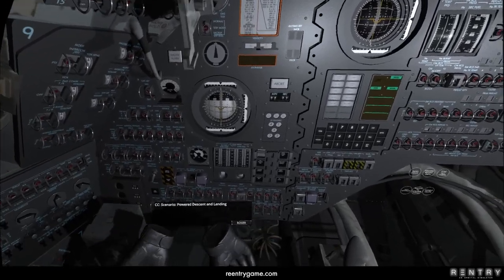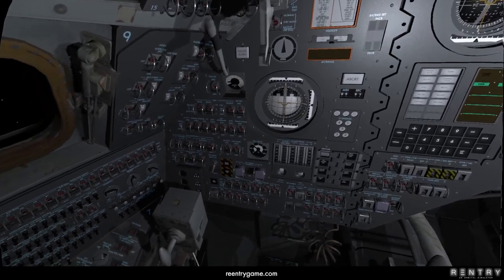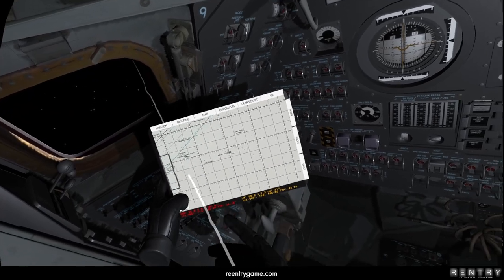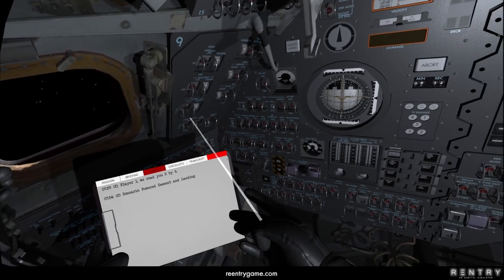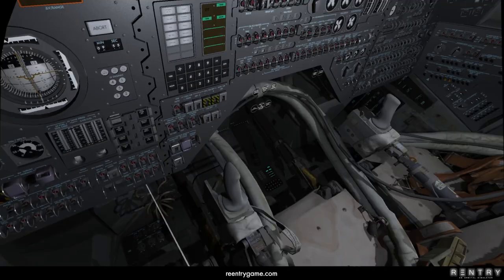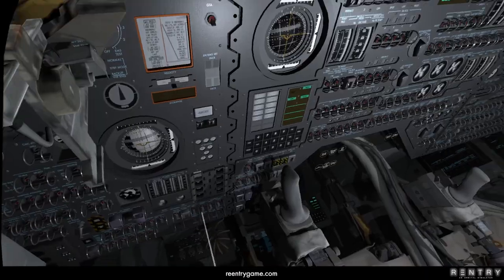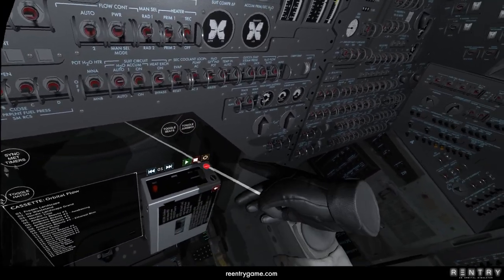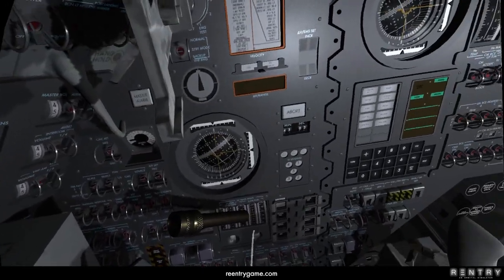Dev update: Project Apollo VR [WIP]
In this video I will show you how the new VR implementation for Apollo looks like in Reentry - An Orbital Simulator

The recording is not great due to being forced to record on the same computer as I render, through OculusMirror and OBS (a long journey for the frames to reach the recording).

This video shows the various VR interactions in the Apollo Command Module.